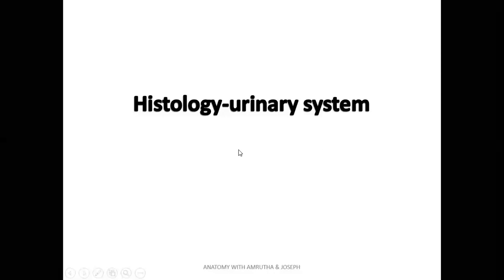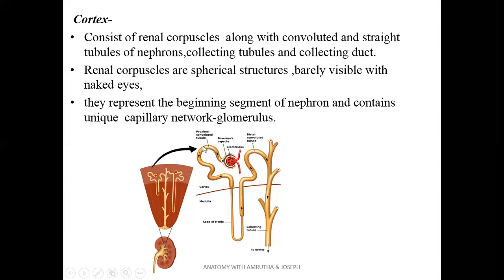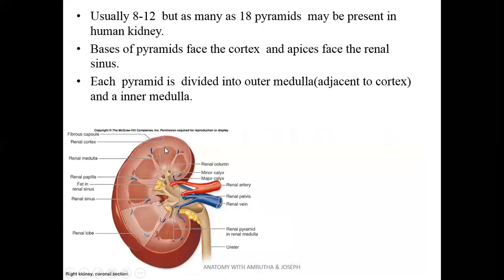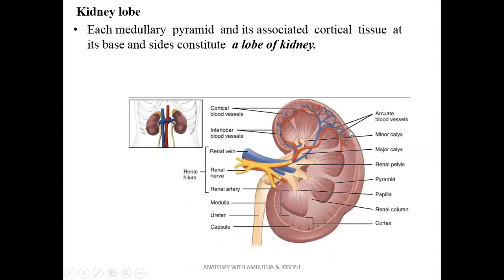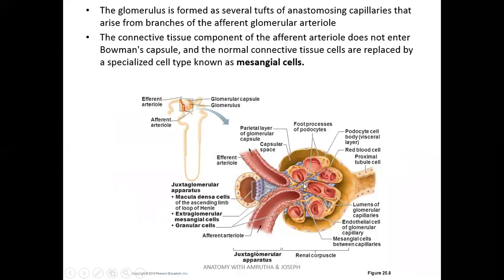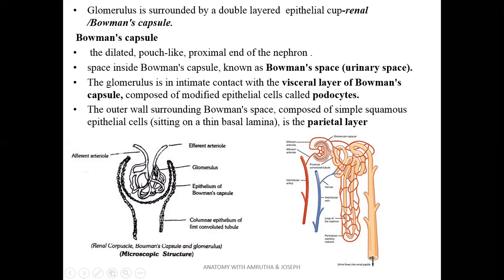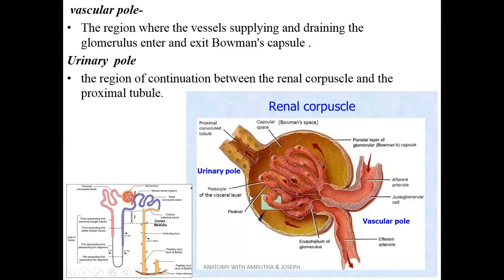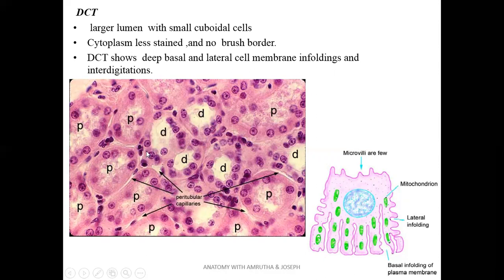RENAL SYSTEM HISTOLOGY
RENAL SYSTEM ANATOMY/ HISTOLOGY..DETAILED EXPLANATION AND VIVID DEMONSTRATIONS OF PARTS,LOCATION,DIVISIONS,BLOOD SUPPLY,NERVE SUPPLY,LYMPHATIC DRAINAGE,RELATIONS,CLINICAL ANATOMY,OF RELATED VISCERA/ORGANS/STRUCTURES
HUMAN EMBRYOLOGY.